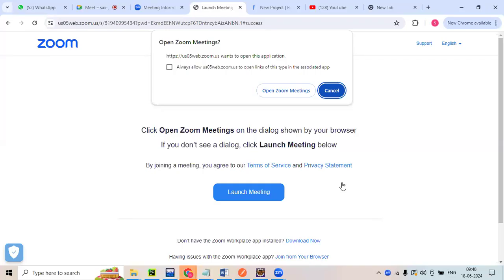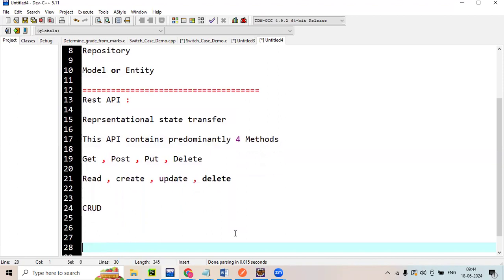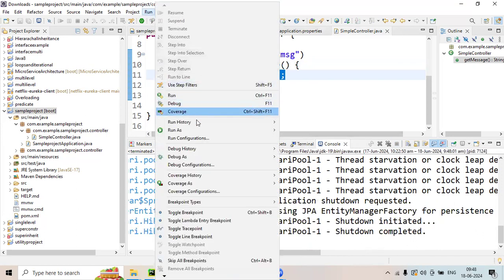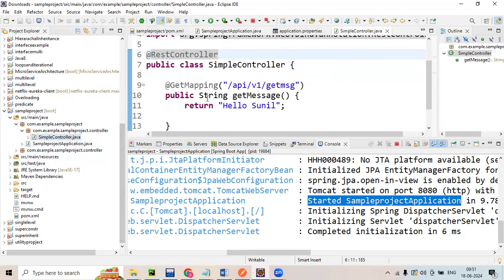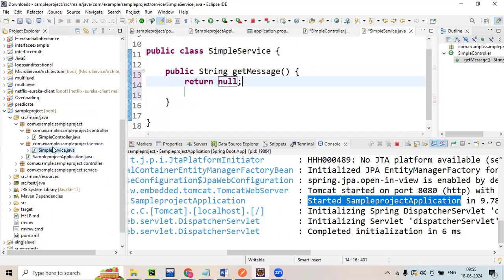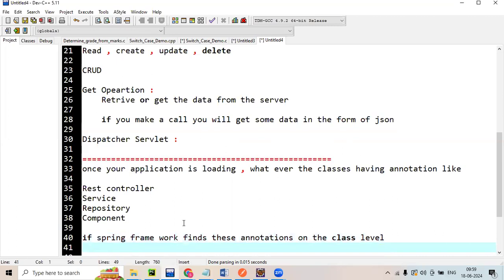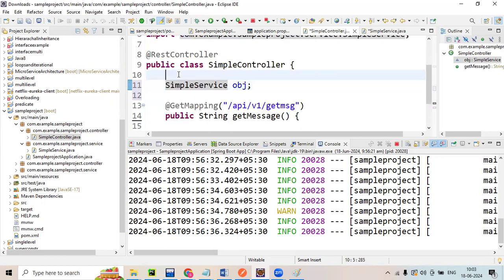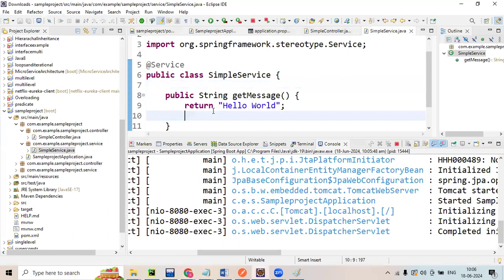Dependency Injection and IOC Container